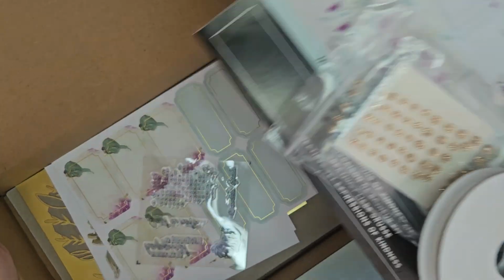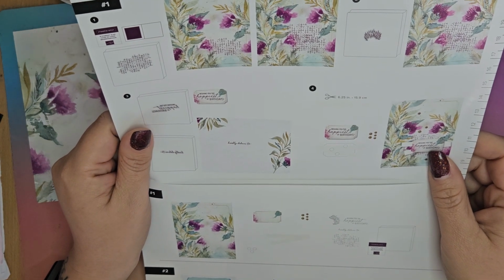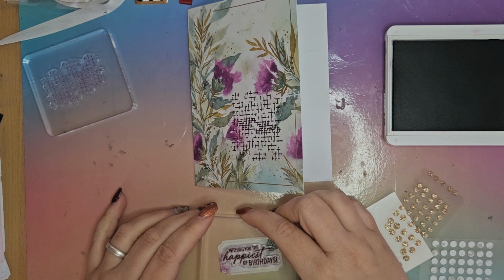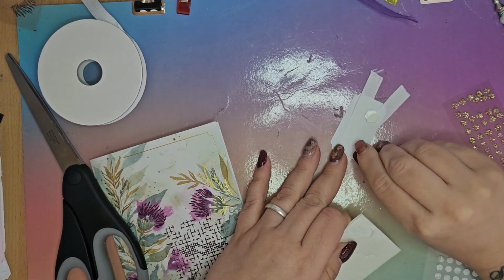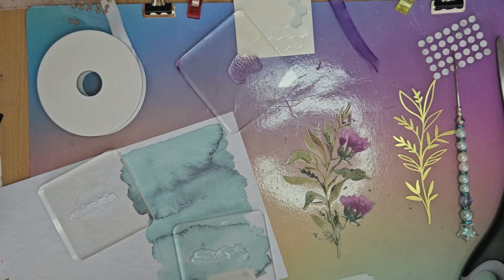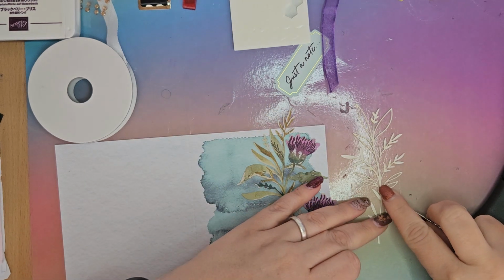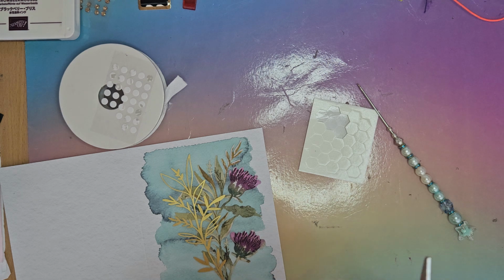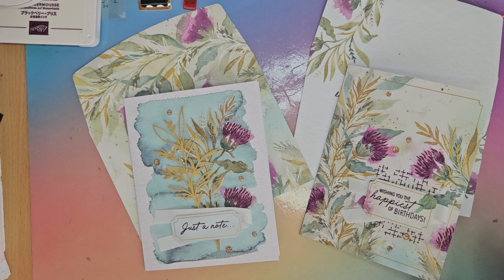Expressions Of Kindness Card Kit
The project today uses :
Expressions of kindness kit